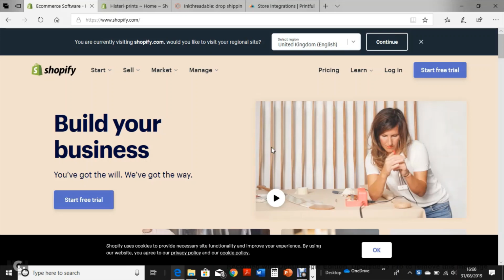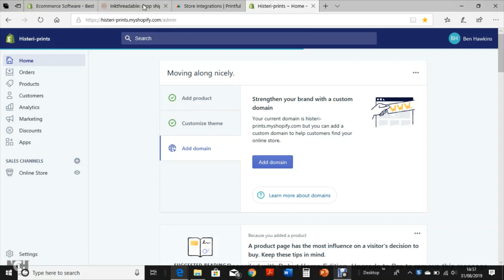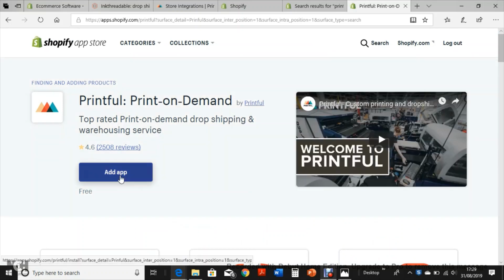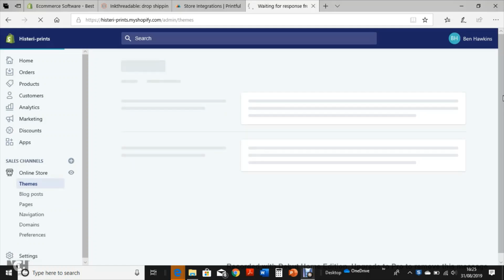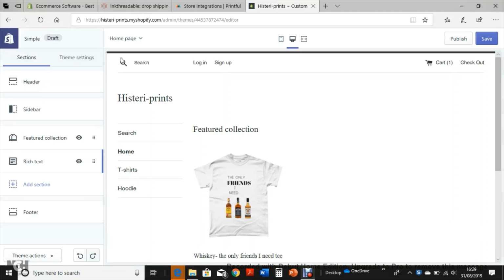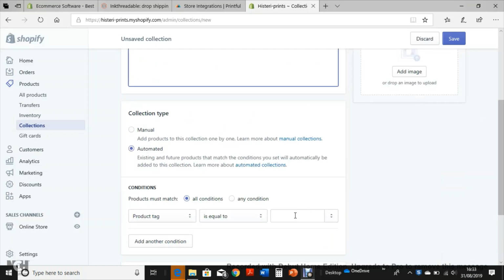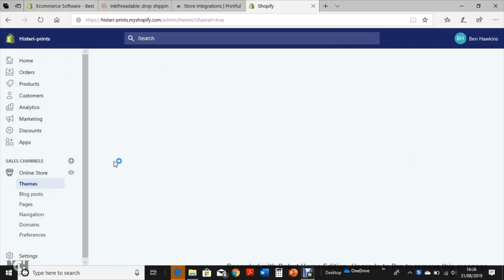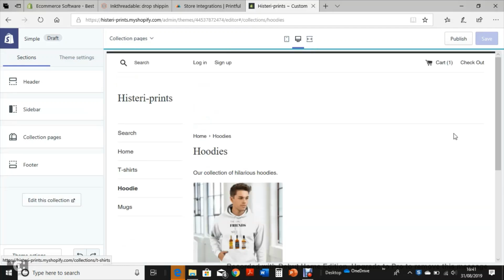How to make over £100 a day passive income with no startup money (Drop shipping )